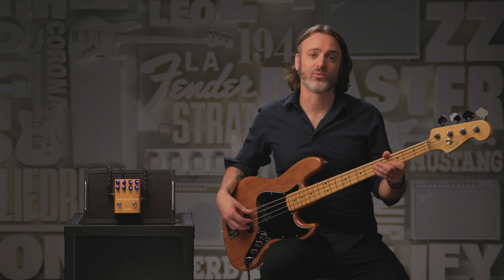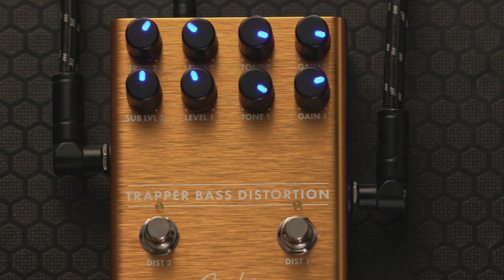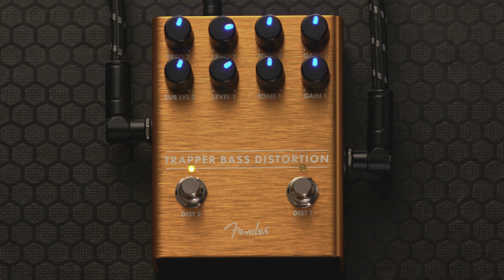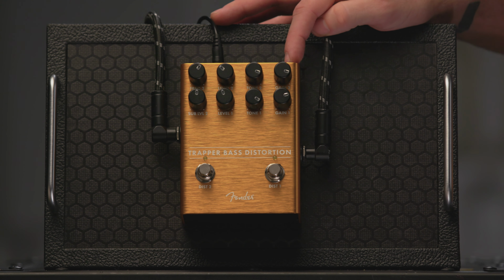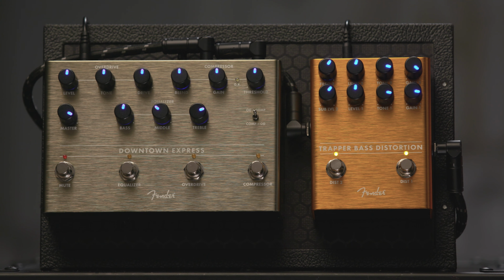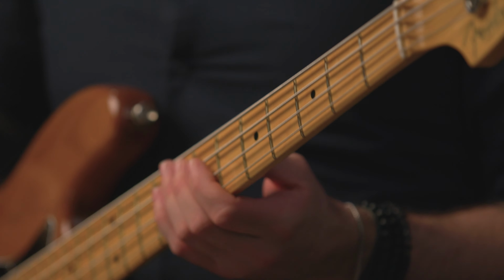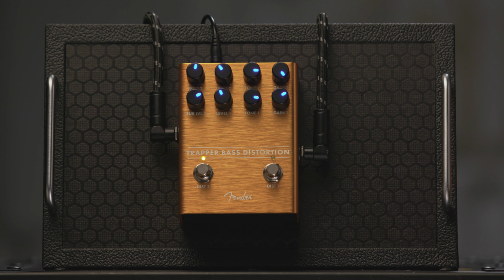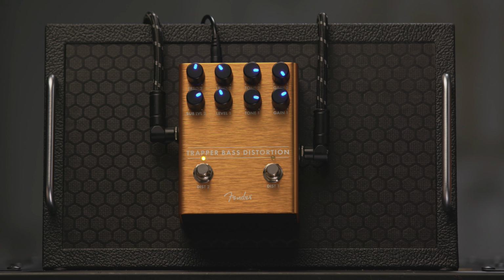Introducing The Trapper Bass Distortion Pedal | Effects Pedals | Fender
Watch as Pete Griffin explores the new Trapper Bass Distortion pedal.